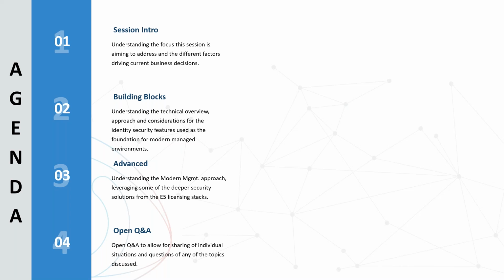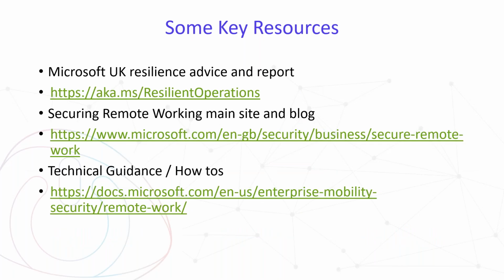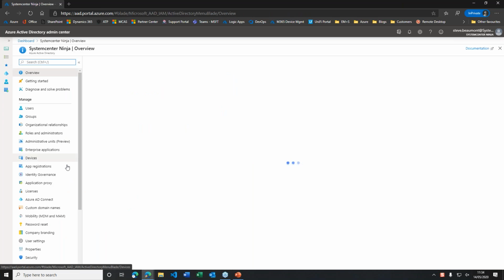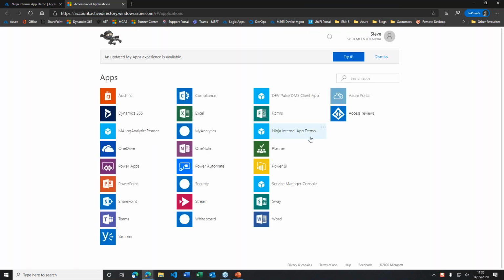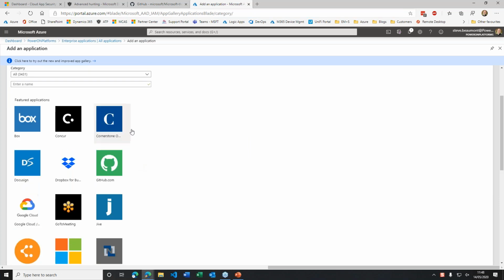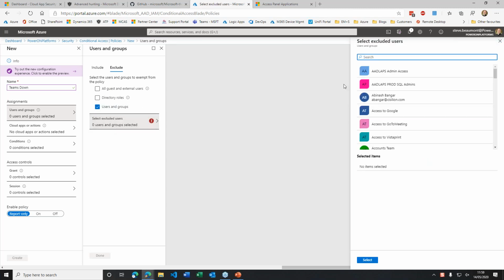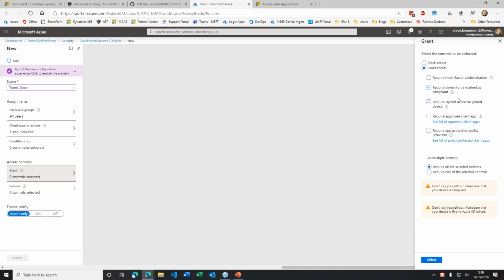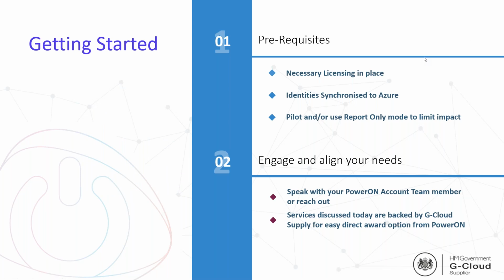Remote Access Management: Webinar + Online Q&A Session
In this session Nick Lines, Product Marketing Manager for Security at Microsoft, joined our expert panel alongside our CTO Steve Beaumont, Technology Services Director Ken Kaban and Technical Business Consultant Heinrich Pelser.

They provided a simple overview of a number of key Microsoft security components that can be leveraged relatively quickly and easily, whilst giving a robust approach to access management. We will be taking a closer look at Multi-Factor Authentication, Single Sign-On, and key capabilities such as Conditional Access.